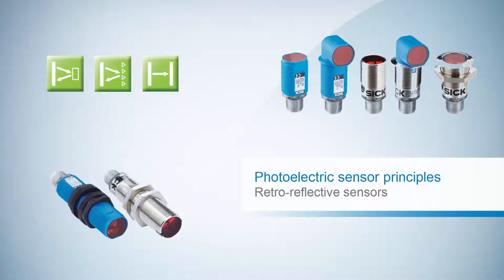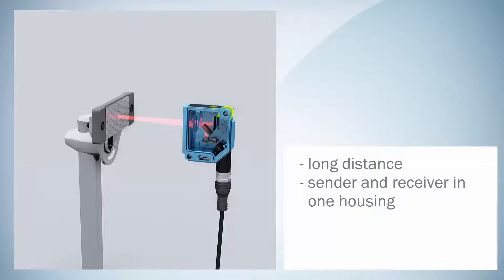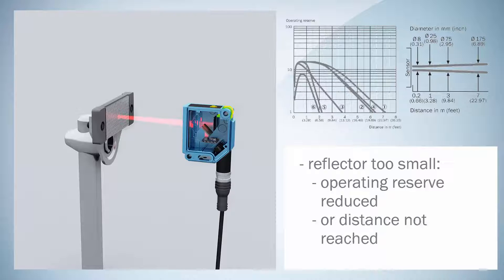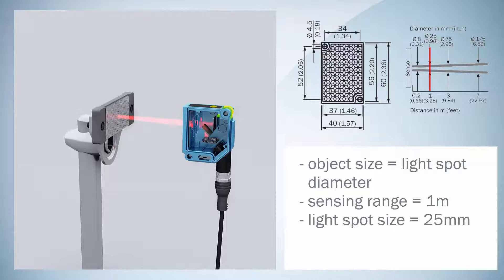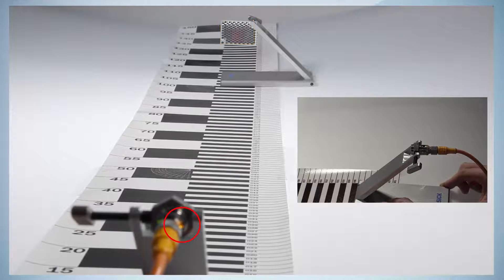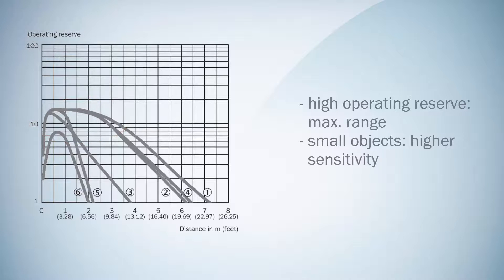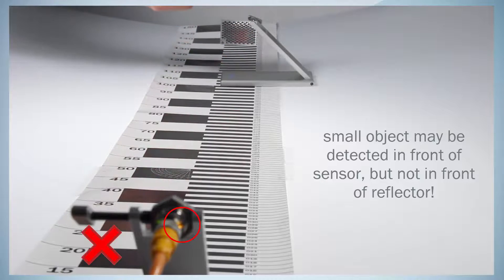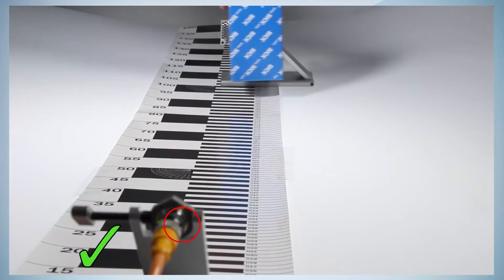Tutorial GR18(S) (Part 6 of 7): Functional principle of retro reflective sensors from SICK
This video explains how retro-reflective photoelectric sensors from SICK work.